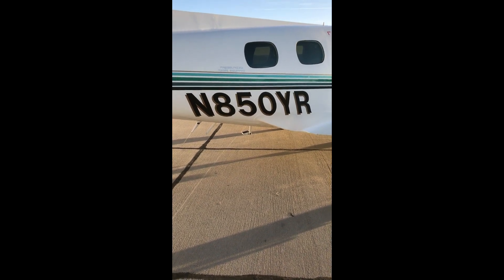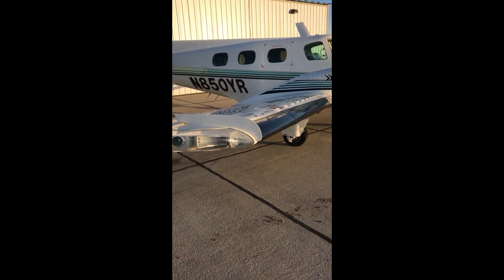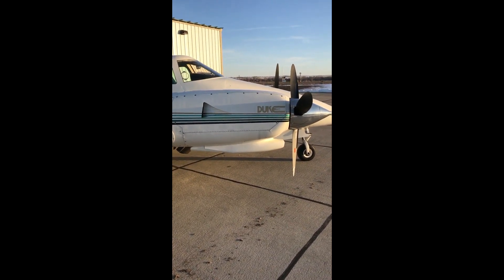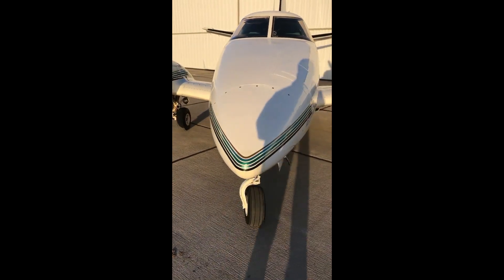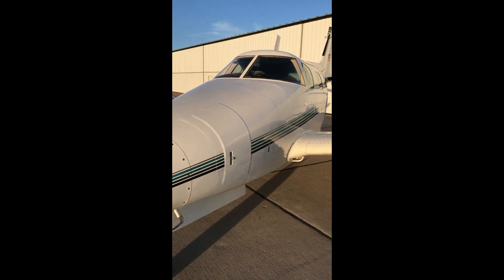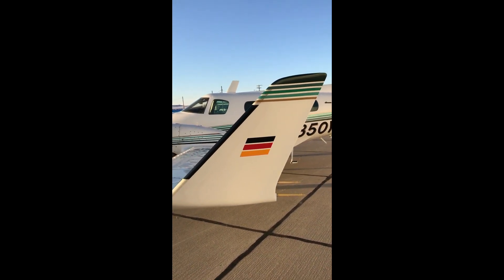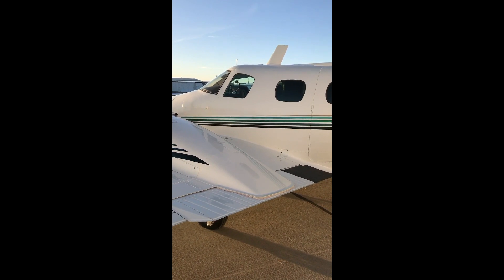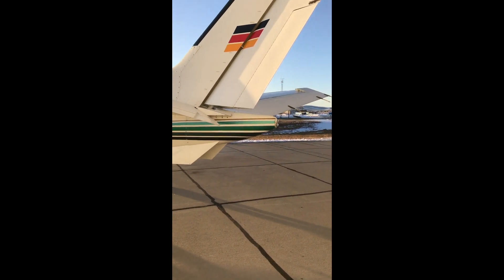1982 BEECHCRAFT B60 DUKE For Sale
Title: 1982 BEECHCRAFT B60 DUKE For Sale

Category: Piston Twin Aircraft